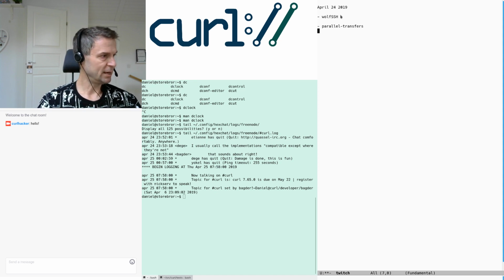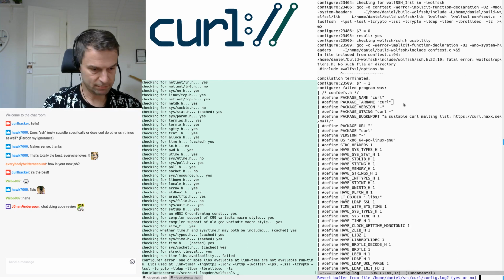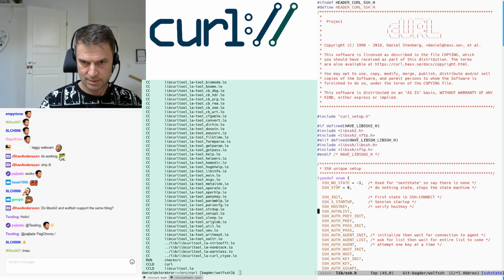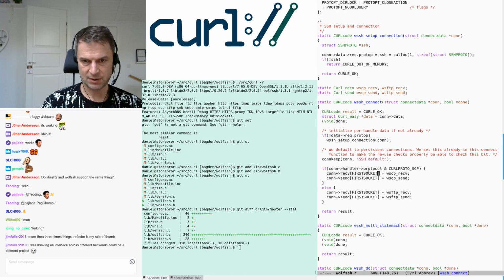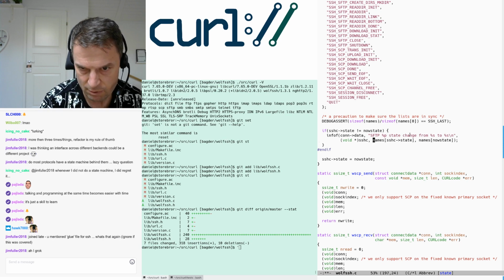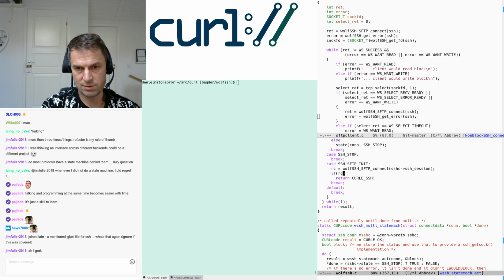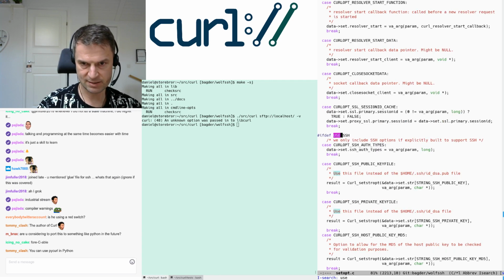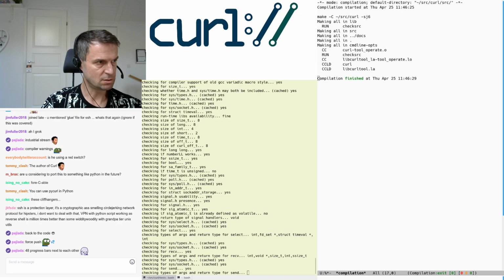curl development with Daniel #10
mostly working on a new SSH backend using wolfSSH